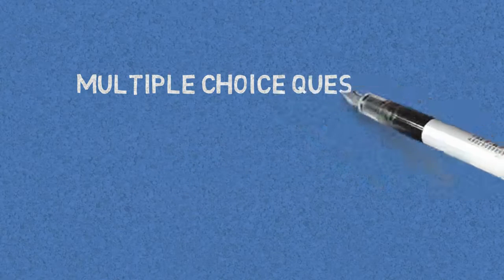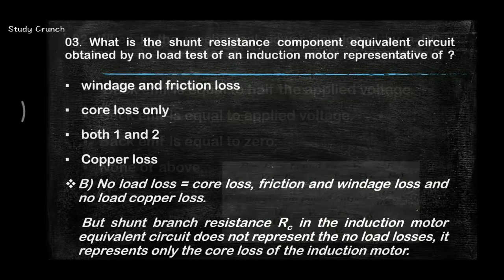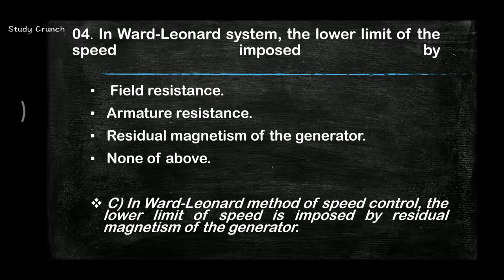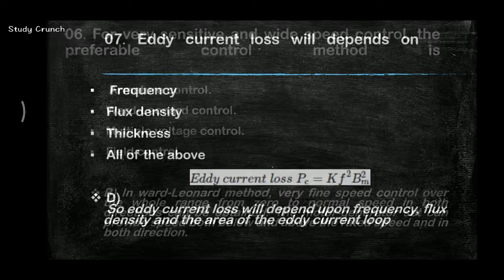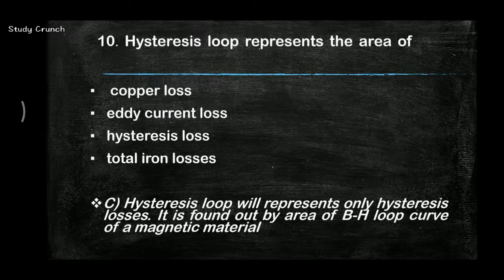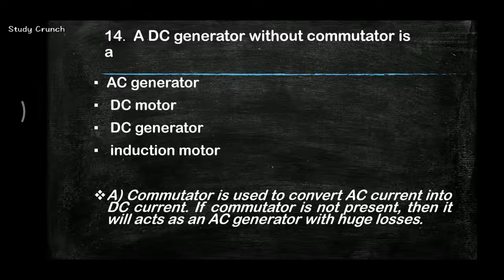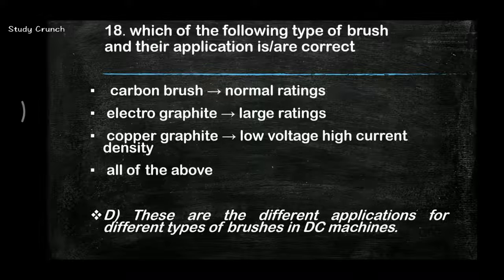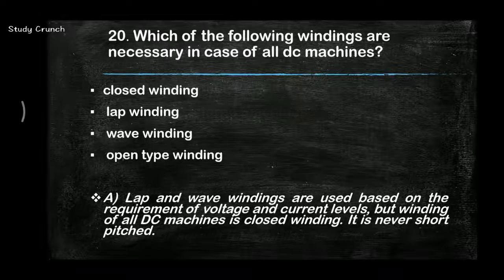MCQ's on Electrical Machines Part 1 GATE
Hello Everyone
In this series we'll be solving 200+ multiple choice questions on Electrical Machines
Ques :1-20
We'll be looking forward to questions on :

Happy Learning :)